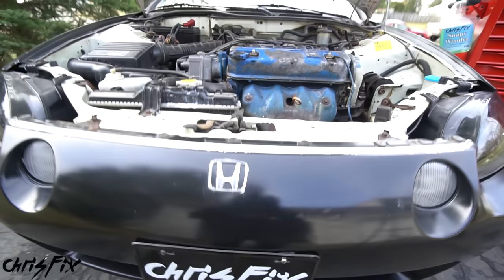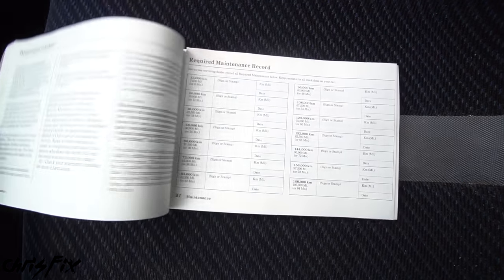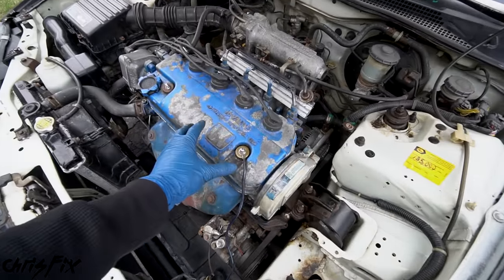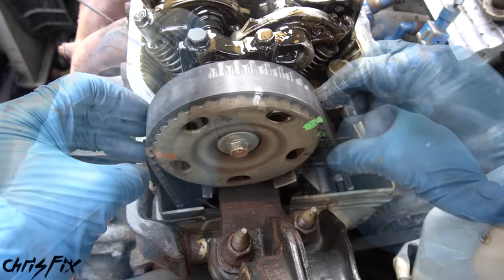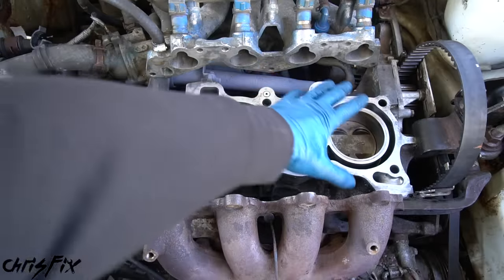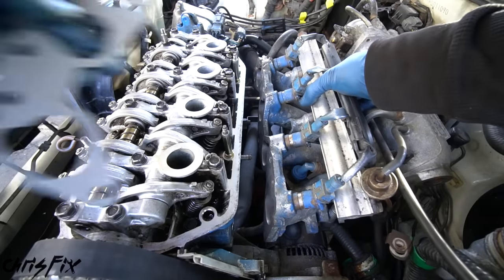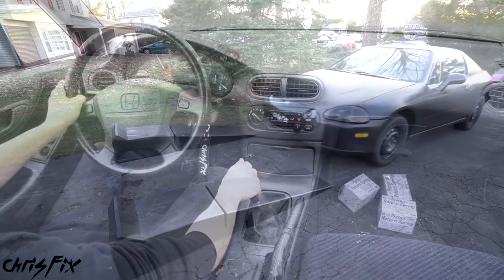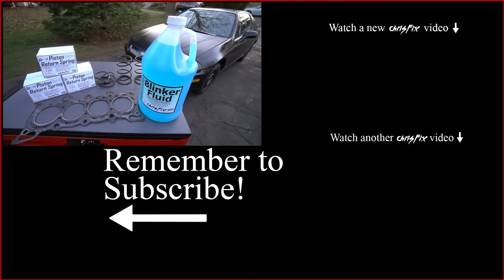How to Replace Piston Return Springs (and Head Gasket)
Blown Head gasket?  Learn how to replace your head gasket and piston return springs so your car or truck can run and drive again! In this video I show you how to replace the piston return springs and the head gasket on a 200k mile Honda Del Sol and get her back on the road!

Get your Own Blinker Fluid, Muffler Bearing, and Piston Return Springs

Car OBD2 Scanner
Impact Gun
Torque Wrench
Head Gasket